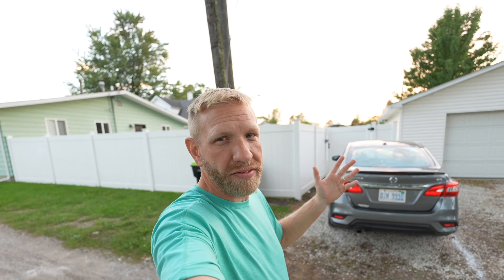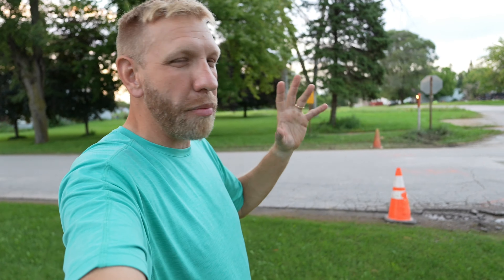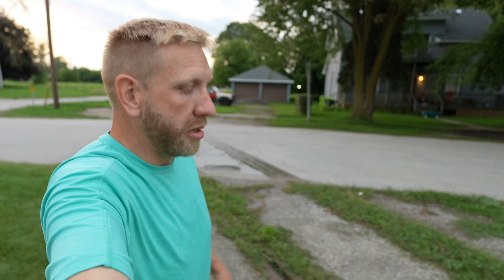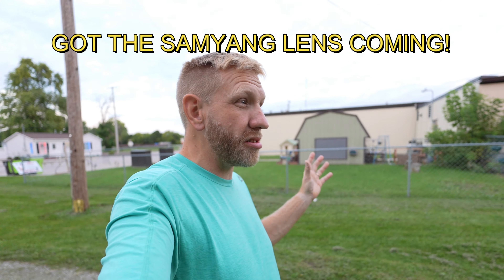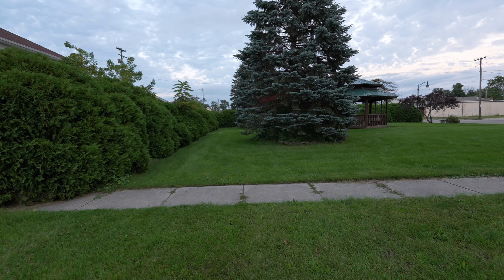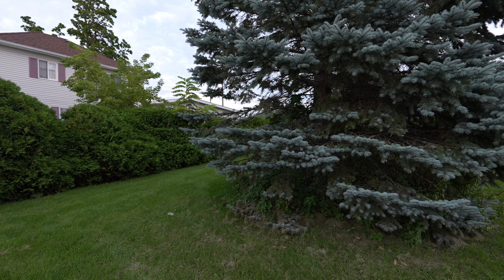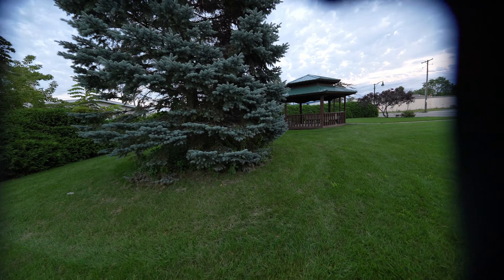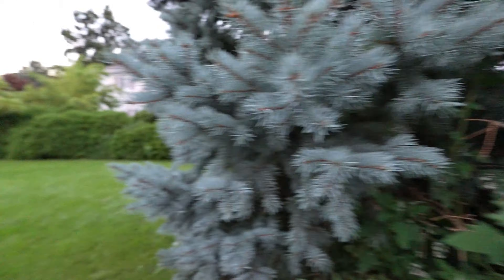ZV E1 vlog test with 11mm 1.8 sony Stabalization tested.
Well I got a zv-e1 and I am putting it to the test on the first vlog! Let me know what you think!  I have the samyang 18mm full frame coming and I am going to test with that so I do not have to crop!